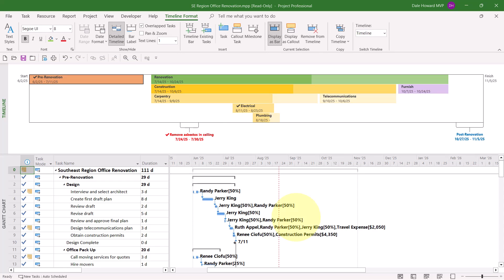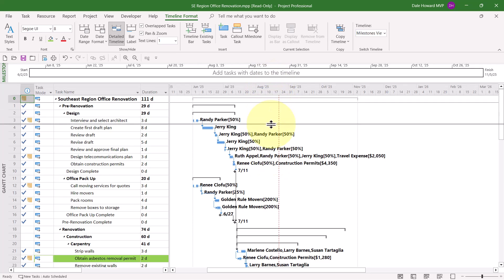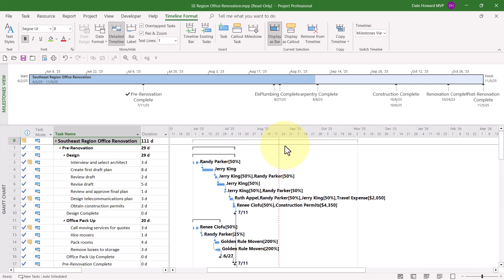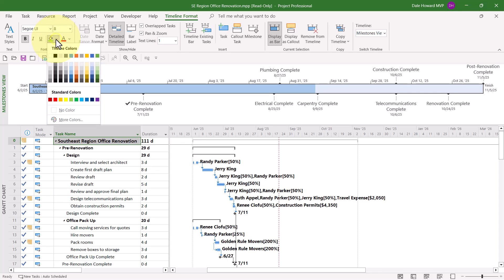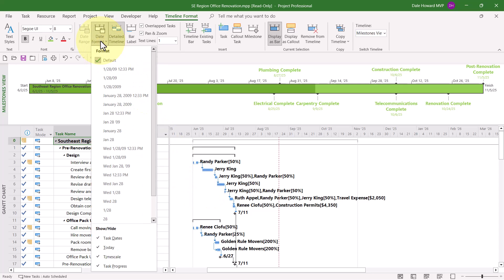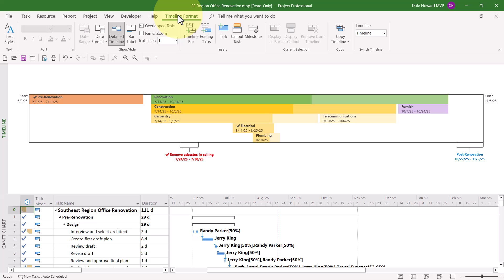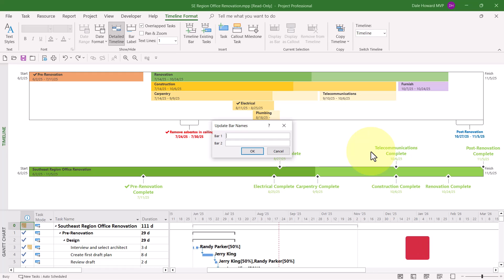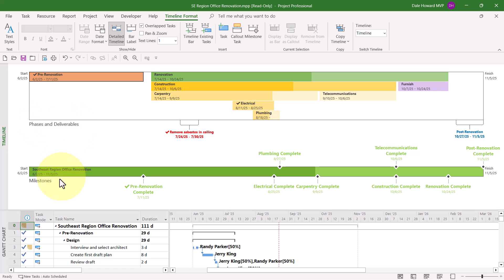Create Multiple Timelines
Did you know that you can create multiple Timelines in your Microsoft Project Schedule? In this video I'll show you how to create them and customize multiple timelines.  As a *Bonus* I'll show you how to stack them and some tips and tricks to quickly create timelines and even add headers.

If you'd like to see the article and steps for this article in my